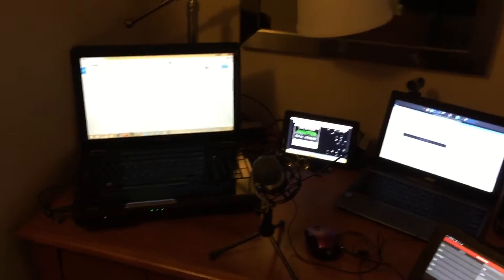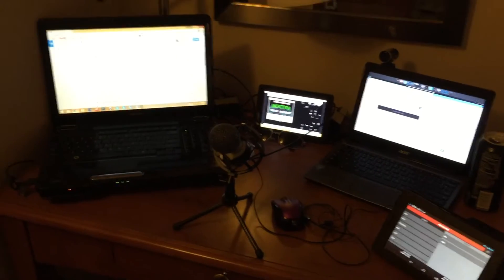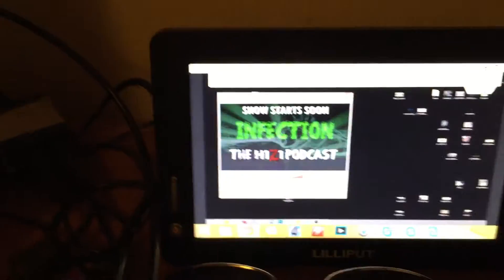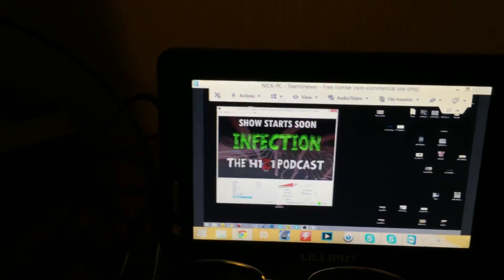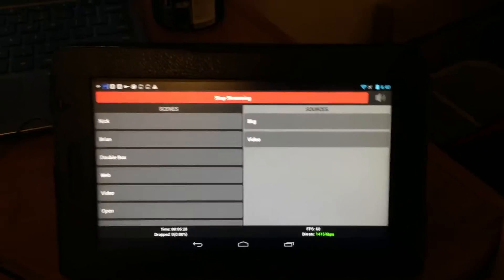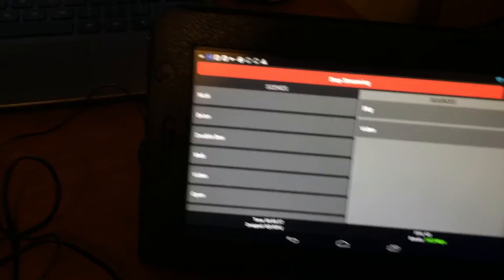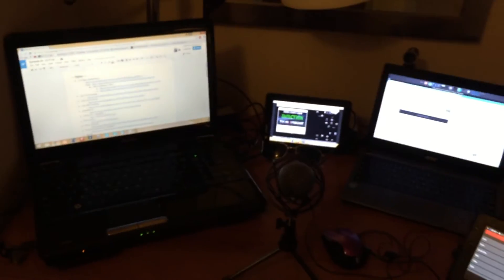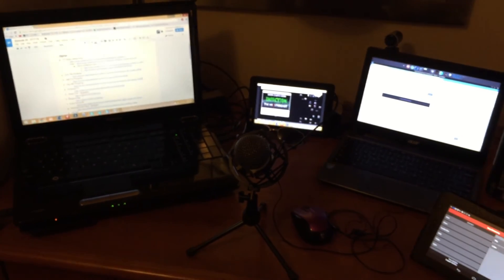Remote setup for the show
This was the remote setup on Nicks end for the show on ties July 7th 2105